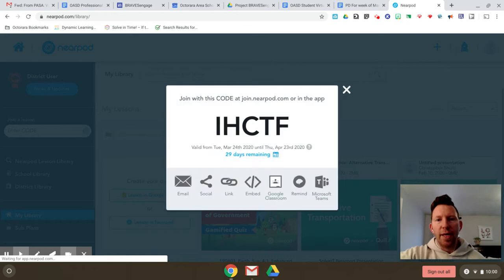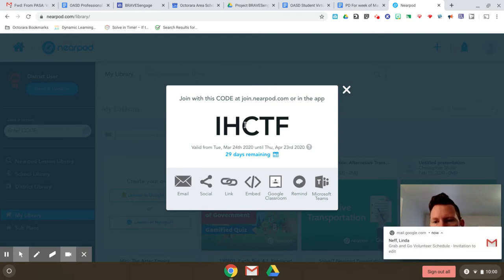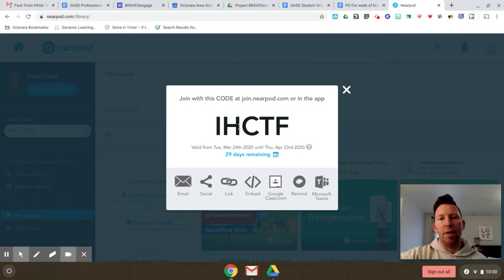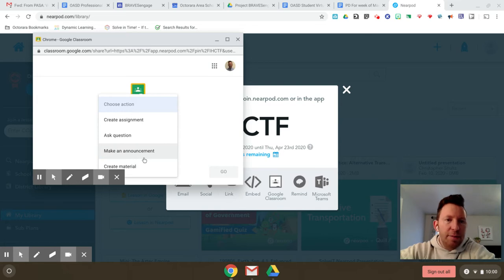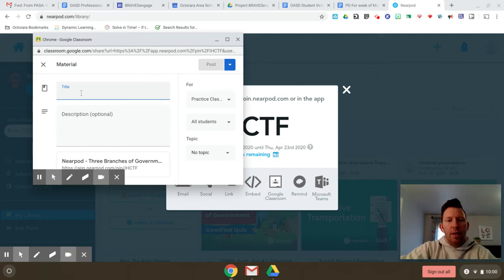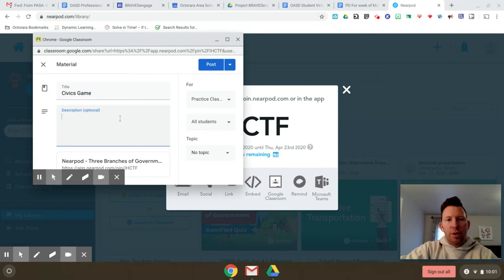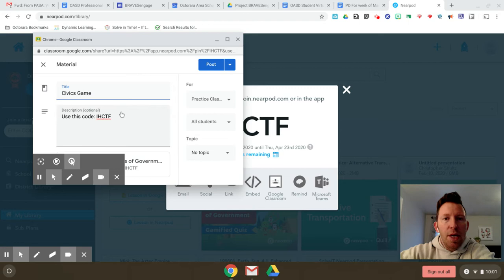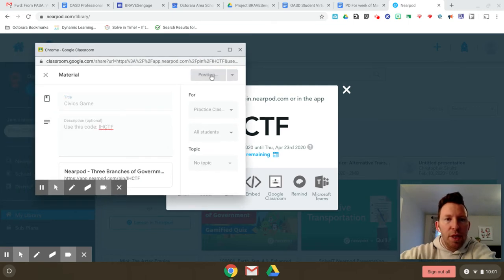Nearpod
Tutorial on Nearpod lessons.